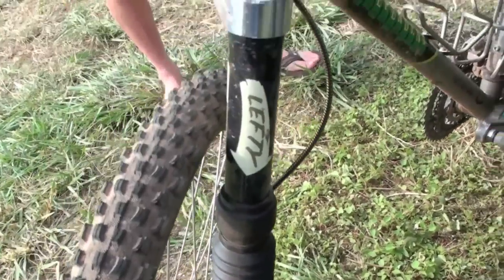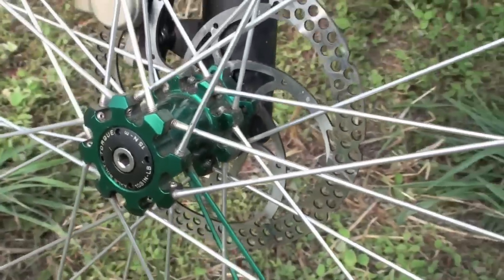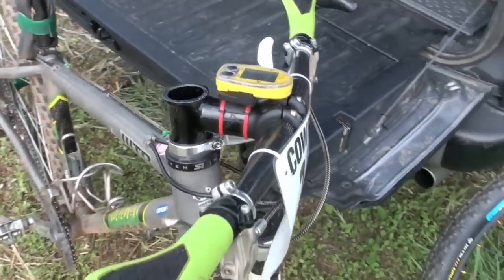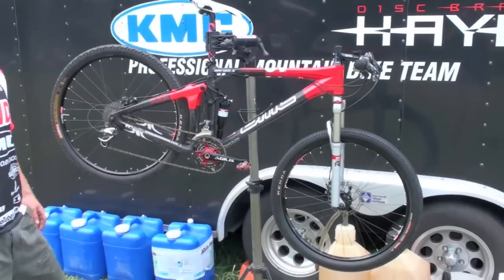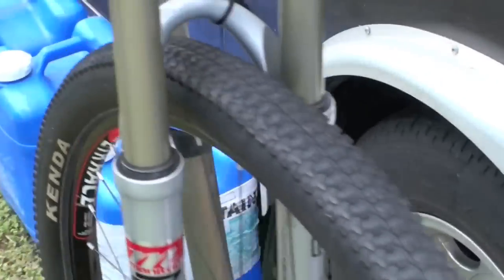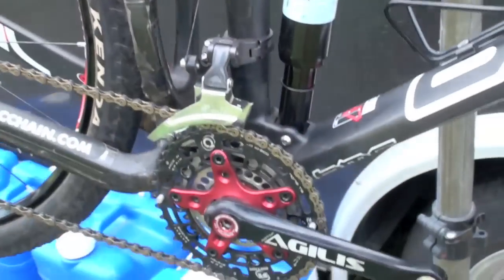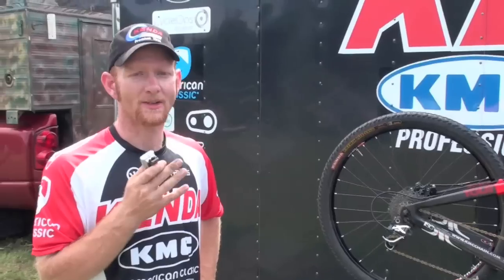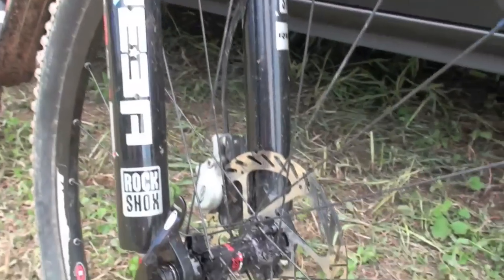What The Pros Ride Cowbell2009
Bikerumor's "What the Pros Ride" series continues with Harlan Price, Robert Marion and Beth Frye showing off their Independent Fabrications, BMC and Look race mountain bikes.